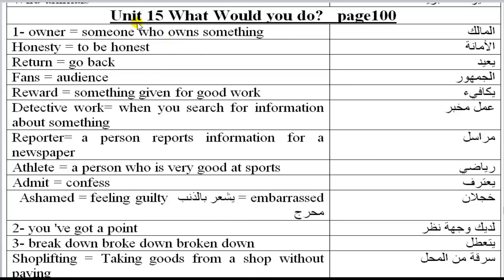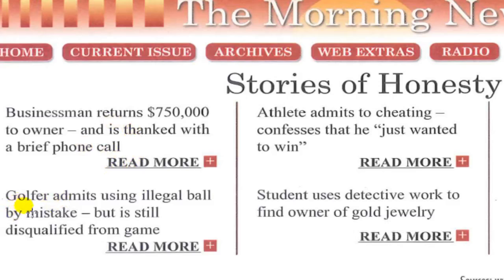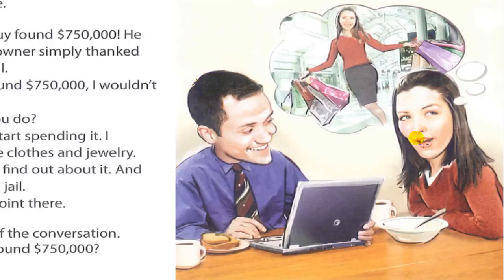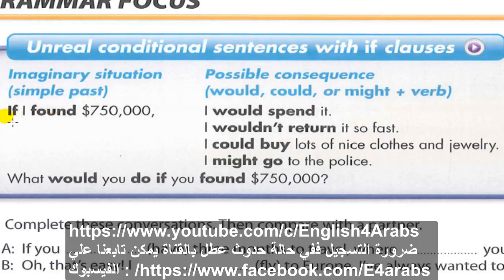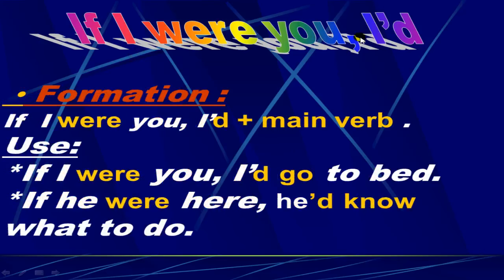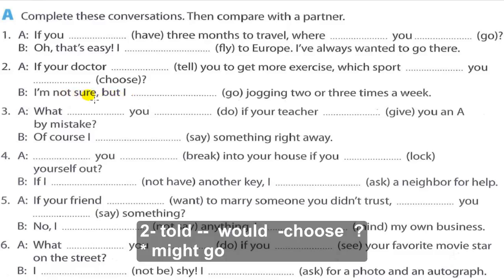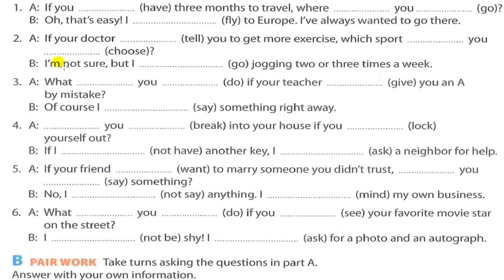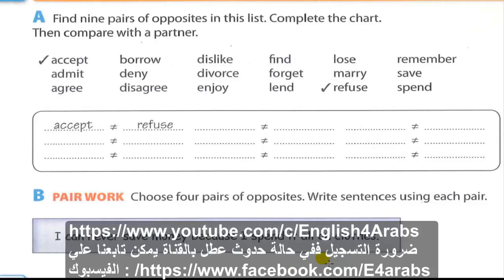interchange 2 unit 15 part 1 كورس انجليزي - مجانا شرح الجامعة الامريكية انترتشينج 2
جميع الحقوق محفوظة لجامعة كامبريدج و الاستاذ :/ أحمد عبد الغني عبد العلي جاد الكريم #
قناة English4Arabs  لتعليم كشروح  بواسطة أحمد عبد الغني عبد العلي جاد الكريم  يمكنك
 شراء الكتب من اقرب مكتبة لمنزلك علي مستوي العالم بكتابة اسم الدولة والمدينة في خانة البحث ستجد أقرب الموزعين لسلسلة انترتشينج يمكنك النقر علي المدينة بالخريطة:
لتحميل كتب المعاني والكلمات و الترجمة الخاصة بسلسلة كتب انترتشينج مجانا علي الرابط التالي :
ورس الجامعة الأمريكية الإنجليزية مجانا والمحادثة بطلاقة free English lessons
ضرورة التسجيل ففي حالة حدوث عطل بالقناة يمكن متابعتنا علي الفيسبوك هي : /
   أنشر لتؤجر
شكرا للمشاهدة يرجي نشر القناة و مشاركتها علي وسائل التواصل الإجتماعي المختلفة و بين اصدقائك
اسئلة لكل وحدة من جامعة كامبريدج لسلسلة كتاب انترتشينج علي هذا الرابط :
قناة الأستاذ كيل الأجنبي معلم اللغة الإنجليزية المعتمد و قناته هي القناة المفضلة لقناة إنجليش للعرب